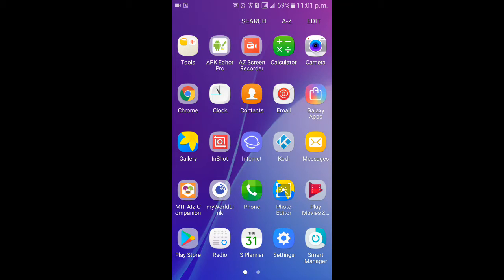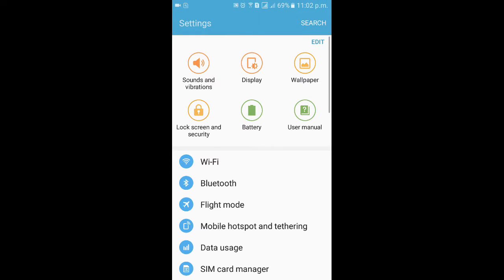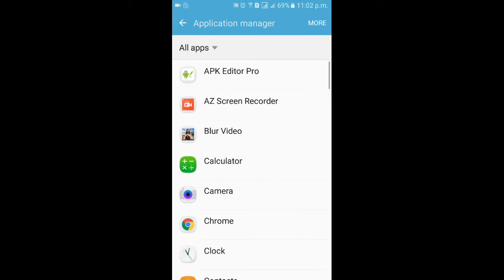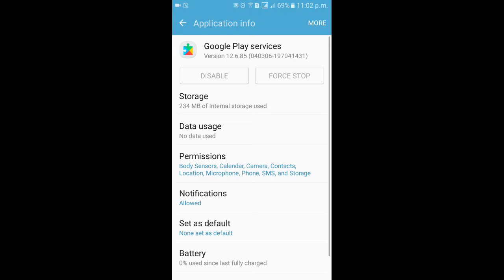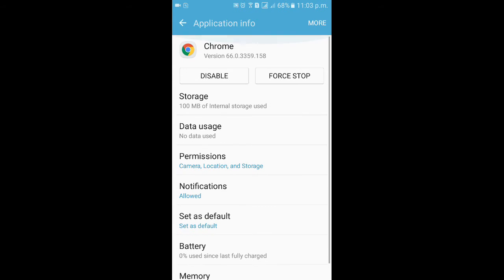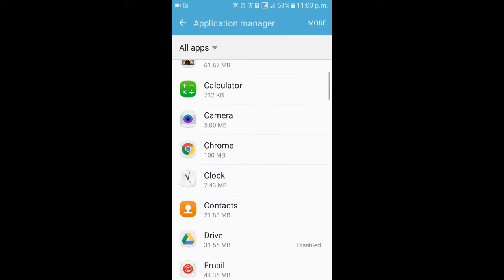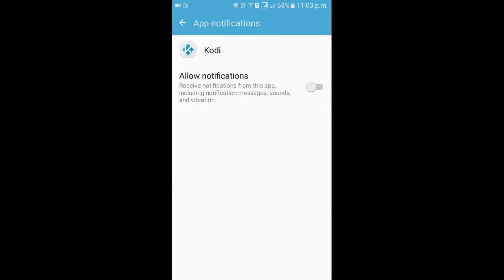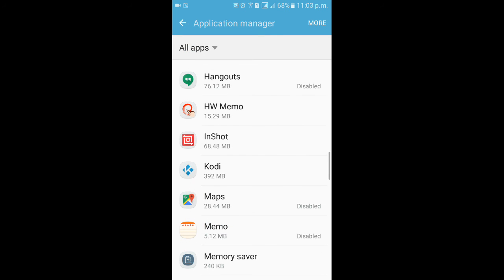how to delete, disable, block Apps notification and Apps on Android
all the guide in the video how to 1) disable apps notification on android
2)block apps notification on android
3) uninstall apps from android
4)delete apps from android